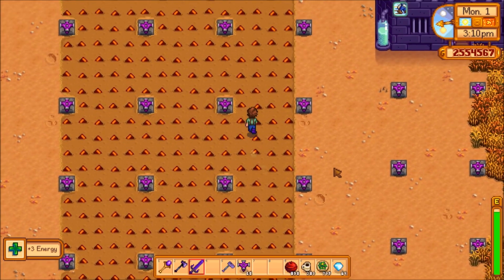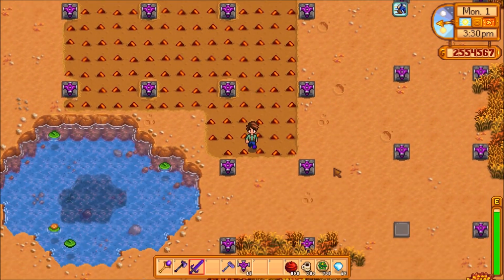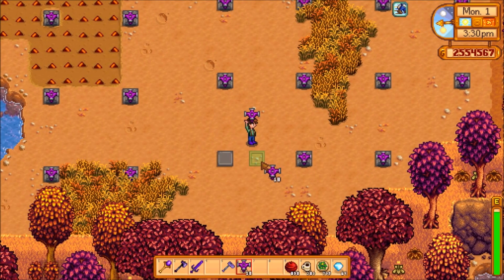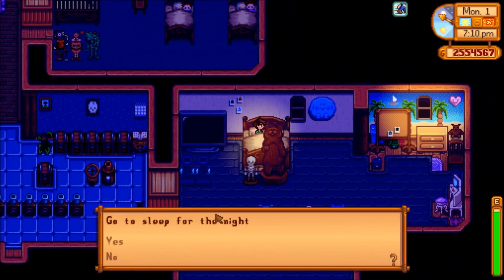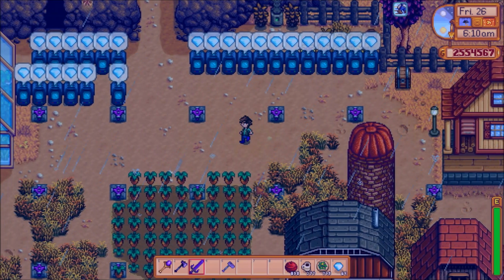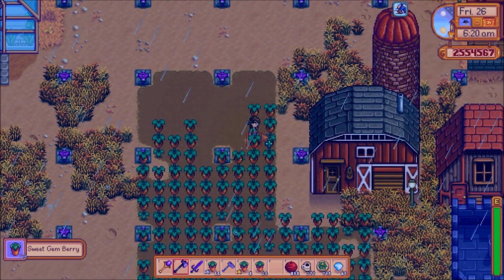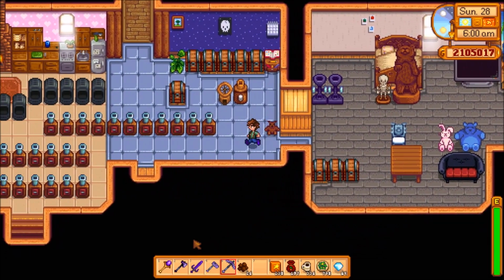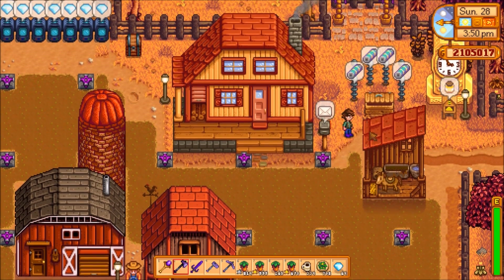Stardew Valley - Year 38 Mega Crop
A giant crop worth over 10,000,000 gold! This is how to pay for a gold clock.